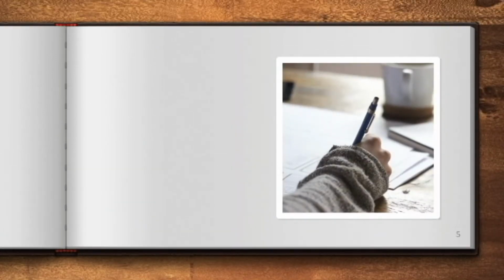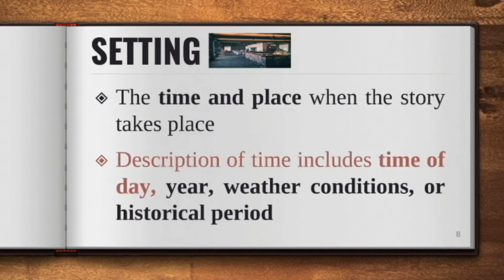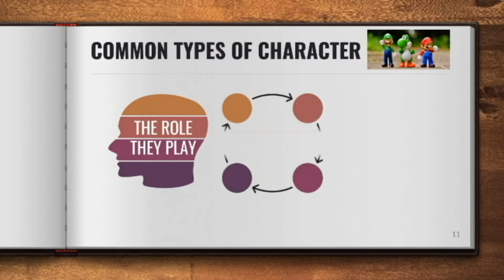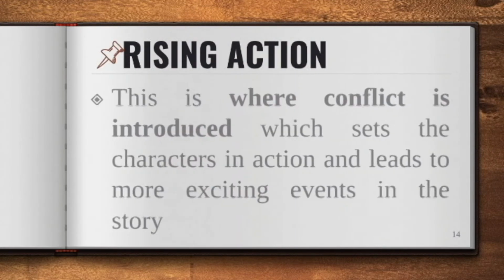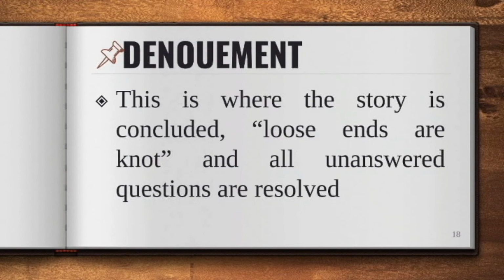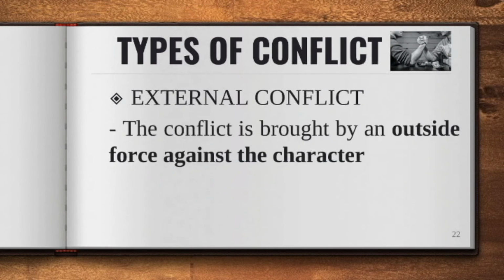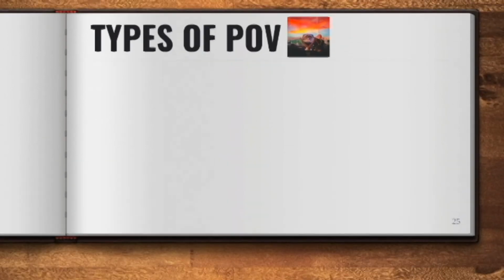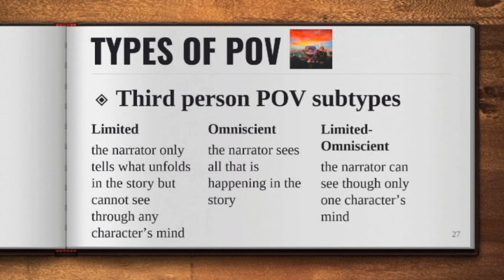HUM002GT EP. 2 - PART 1 - SHORT STORY IN PHILIPPINE LITERATURE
HUM 002 GO TEACH VIDEO - WEEK 2 (SHORT STORY IN PHILIPPINE LITERATURE)